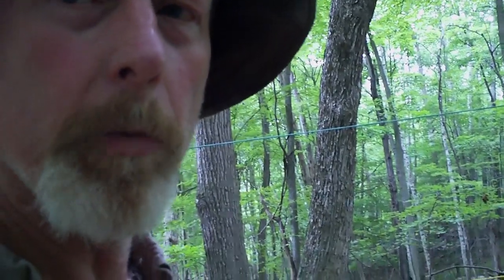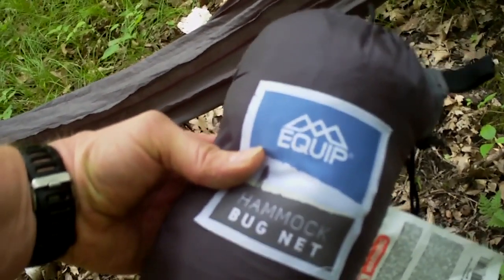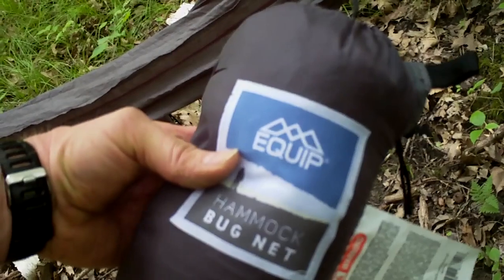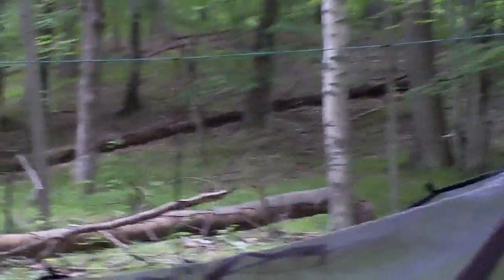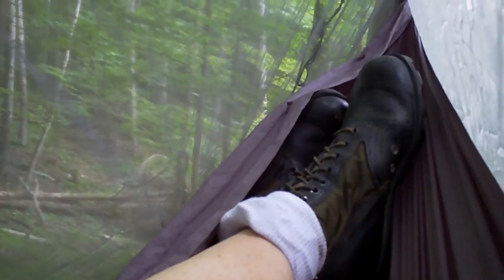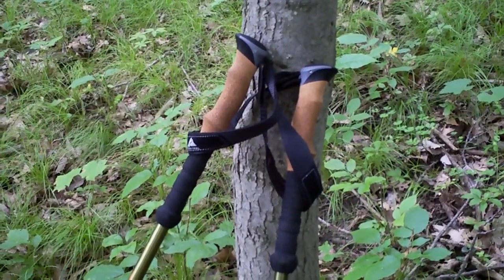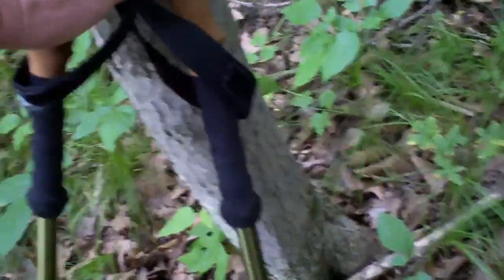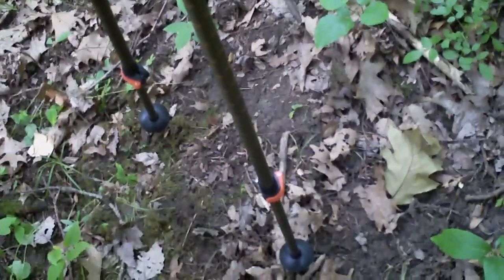Walmart hammocking bug net and trekking poles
Trying out a new Walmart hammocking bug net and trekking poles. They seem pretty good for the money.